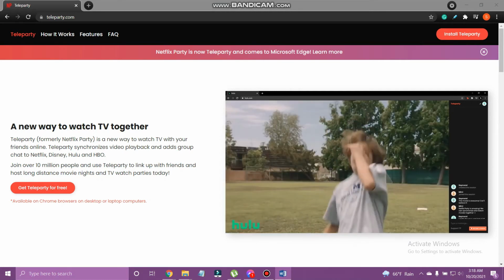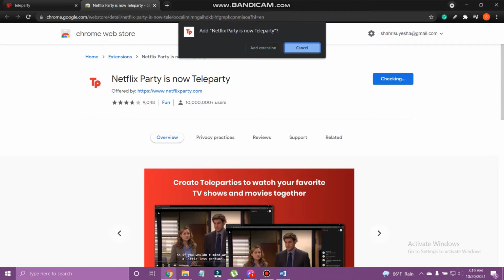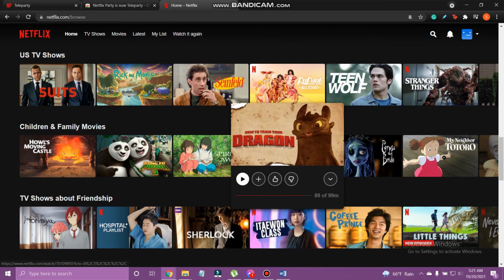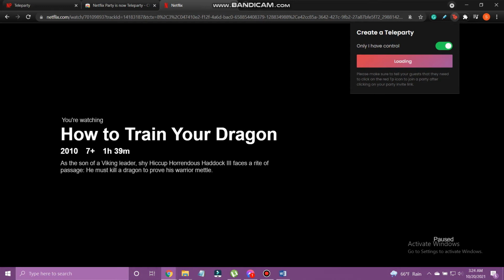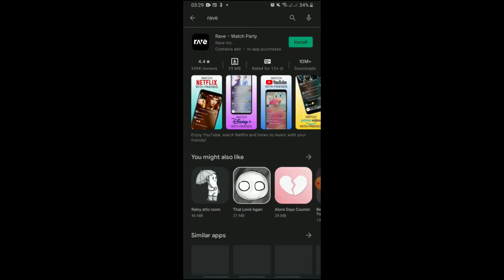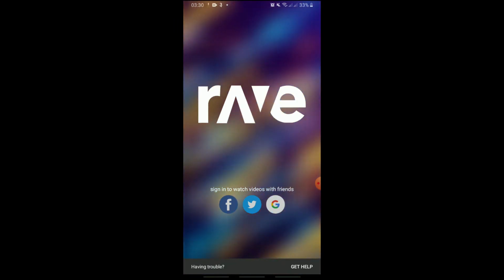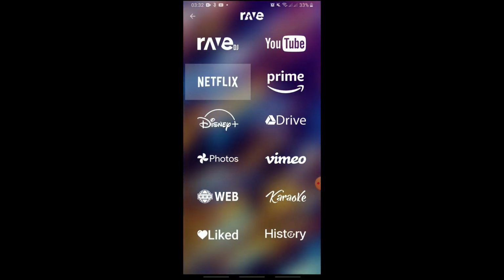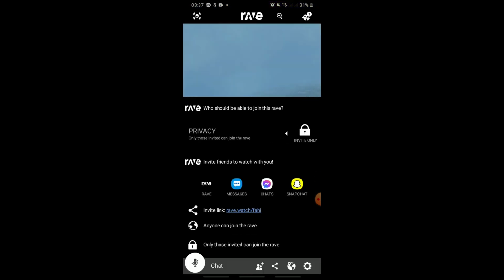How To Netflix Party on Desktop And iPhone | Use Netflix Party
Netflix is one of the most popular streaming services in the world. With a large variety of TV Shows, Movies, Anime, Documentaries, and more, Netflix allows its users to watch without ads. And if you want to watch Netflix online with friends, the Netflix party is perfect.

In this video, I will show you how to Netflix party on desktop and iPhone.

Netflix party, also known as Tele party, is used on your PC. It allows you to stream movies with your friends online. For the same function, you can use Rave on mobile devices.

Down below are the steps to Netflix Party on Desktop And iPhone:

On Desktop:
STEP 1: Open web browser
STEP 3: Tap Get Teleparty for free
STEP 4: Tap Add to Chrome
STEP 5: Tap Add extension
STEP 7: Sign in
STEP 8: Choose a movie or show
STEP 9: Tap the extension icon
STEP 10: Toggle on or off (as per preference)
STEP 11: Tap Start the party
STEP 12: Tap the link icon
STEP 13: Send the link to friends

On iPhone and Android:
STEP 1: Go to the Appstore or the Playstore
STEP 2: Search 'Rave'
STEP 3: Tap Install
STEP 4: Launch Rave
STEP 5: Login
STEP 6: Allow permissions
STEP 7: Tap the Add icon
STEP 8: Tap Netflix
STEP 9: Sign in to your Netflix account
STEP 10: Choose a movie or show
STEP 11: Set to invite-only
STEP 12: Share the link to friends

0:00 - Intro
0:27 - How to Netflix party on desktop and your mobile device
2:32 - Outro

Hey EveryOne!